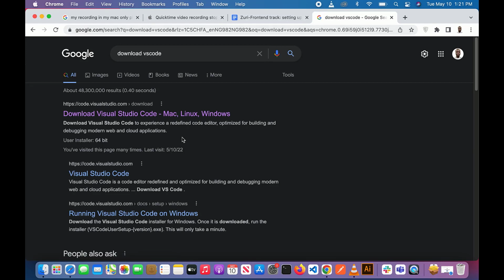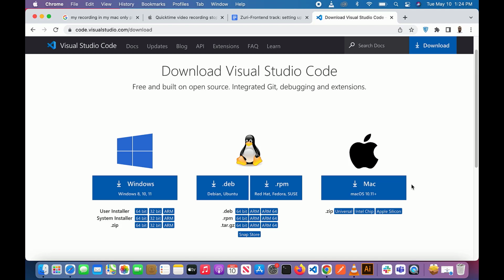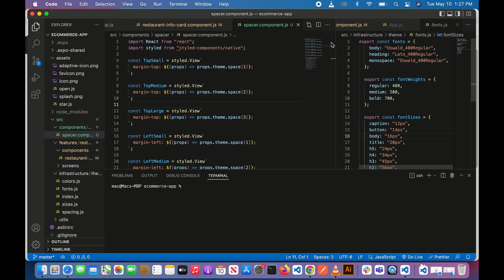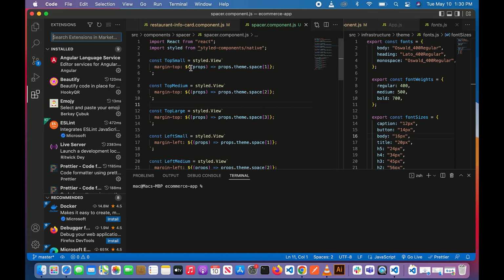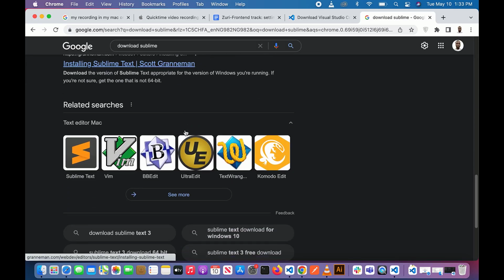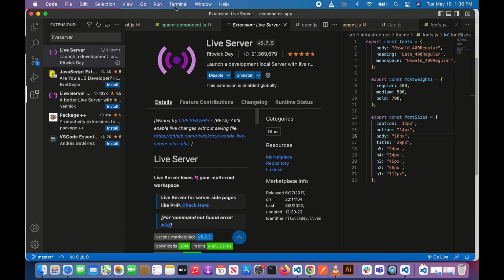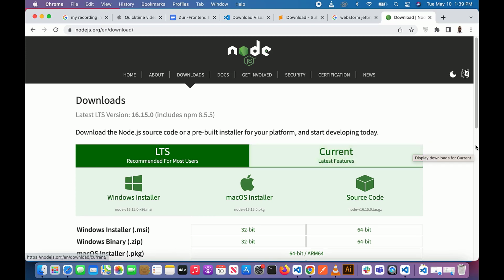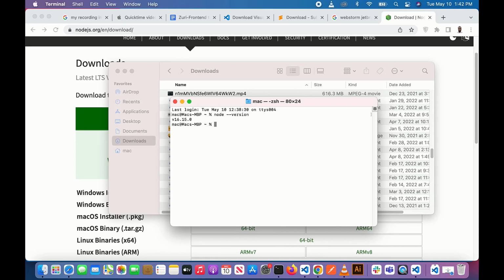Part - 2 How to Setup Your Frontend Environment - Text Editors and IDE Setup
This 23-minute video is the second part video that guides students on how to download, install and setup (text editors/IDE and nodejs environment) on different O.S that they would need to write their codes and run them.